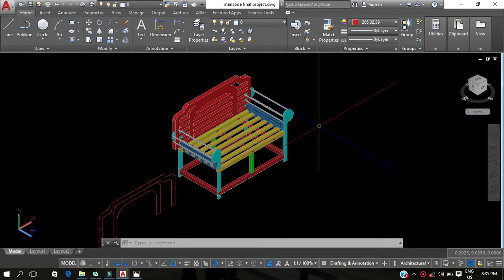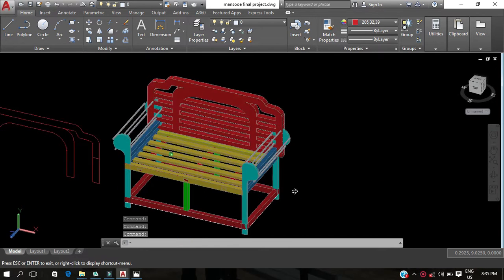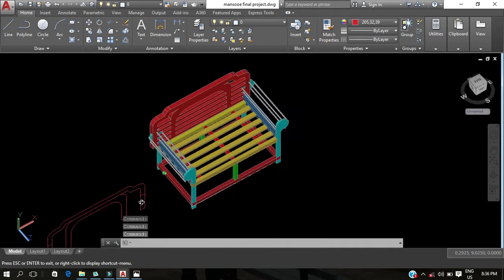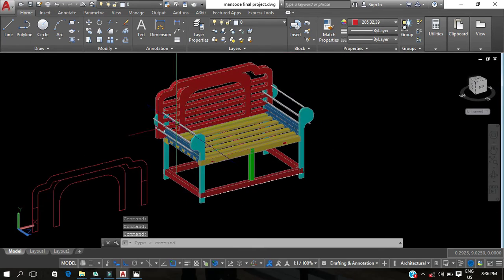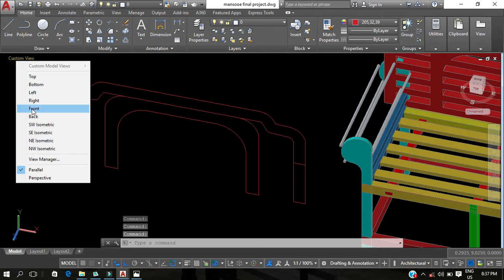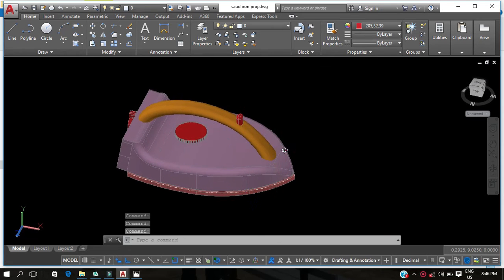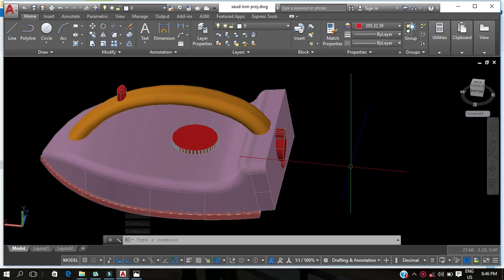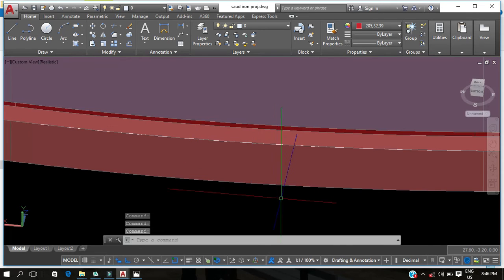PROJECT IDEA I 3D CAD MODEL OF BENCH CHAIR AND AN ELECTRIC IRON IN AUTO CAD (2018).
Hi Friends,in this video i design and model the 3D CAD Model of BENCH CHAIR and an ELECTRIC  IRON in AUTO CAD (2018) ..so friends ,i think it is the best project idea for an ENGINEERING  STUDENT because in the two CAD model very conceptual command of autocad  is used ...also friends ,i am going to start instructing video of AUTO CAD from very basic level  to very ADVANCED level..
so friends ,,suggest me that in which language i have to upload all these instructing videos of AUTO CAD..SO friends,, i hope that you have  enjoyed the video..& learned alot from it..
so stay safe, take care ,work hard with vision and keep learning with ALWAYS LEARNING.